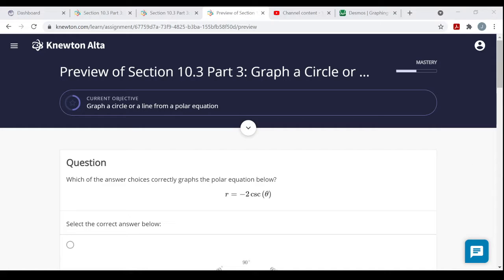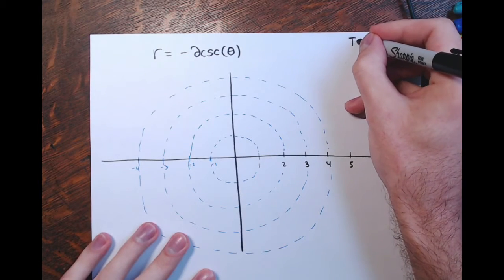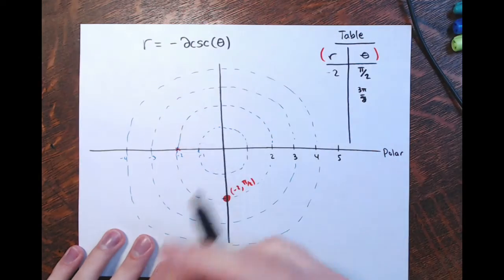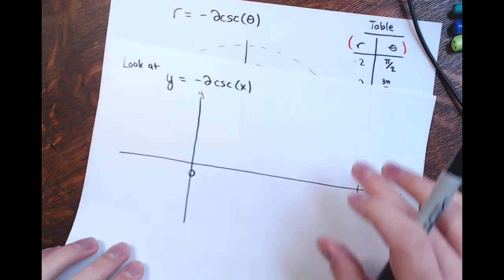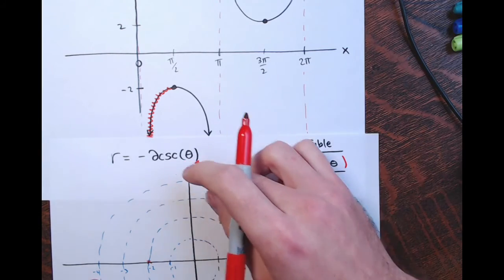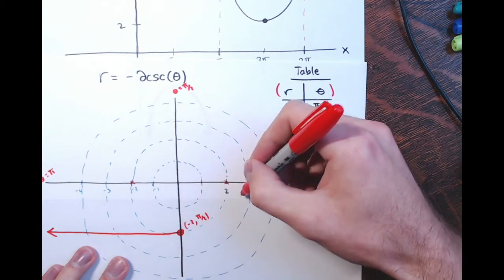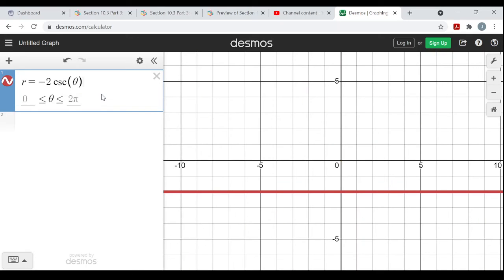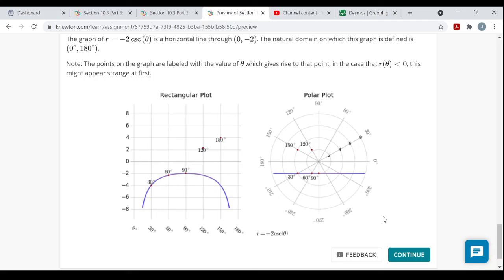Graph a circle or a line from a polar equation #3